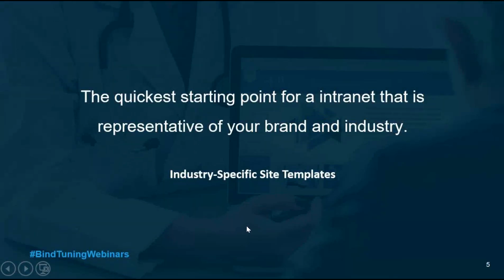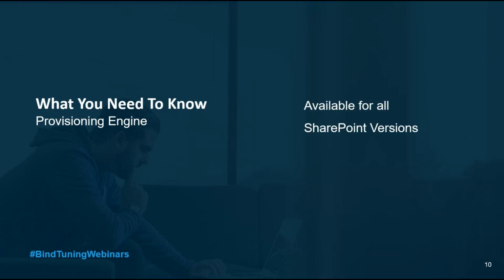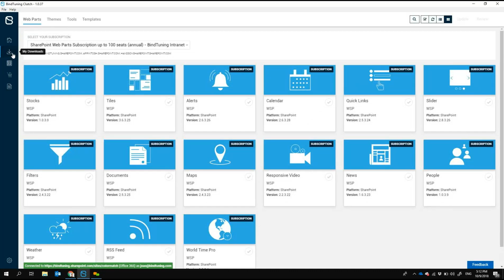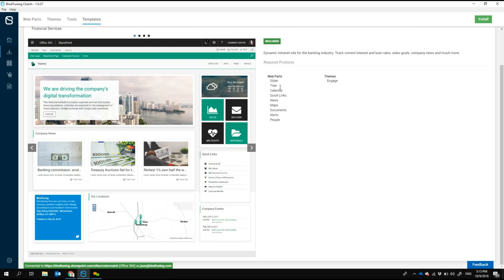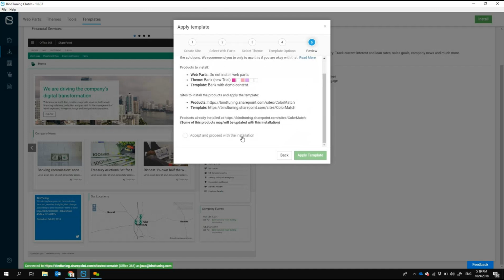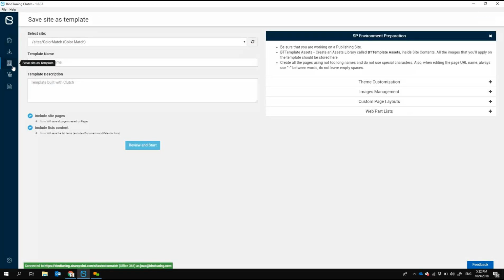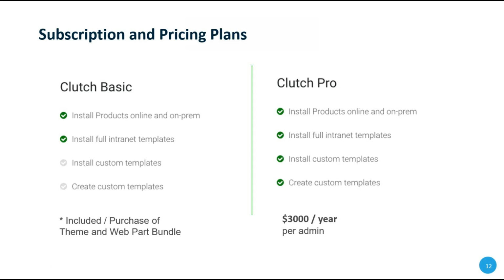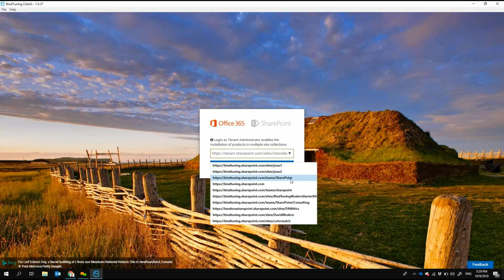Get Intranet-Ready | BindTuning's automated provisioning engine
Download Provisioning Engine and get access to three customizable intranet site templates.
For free. For as long as you wish

Deploy web parts and themes with a few clicks. Eliminate the need to handle each environment individually and get your modern workplace up and running in no time.